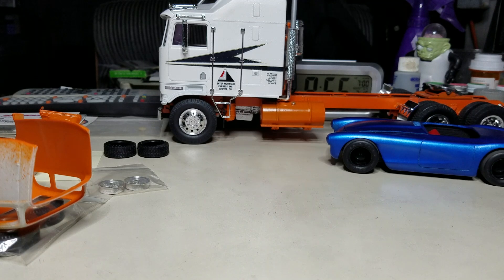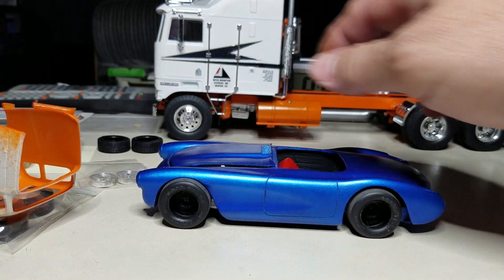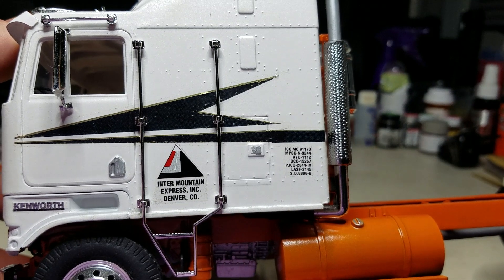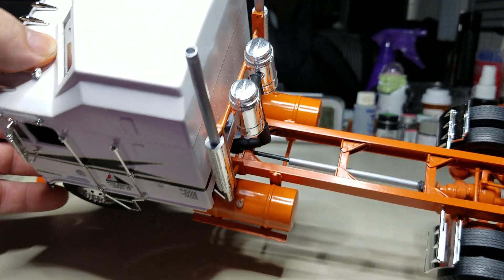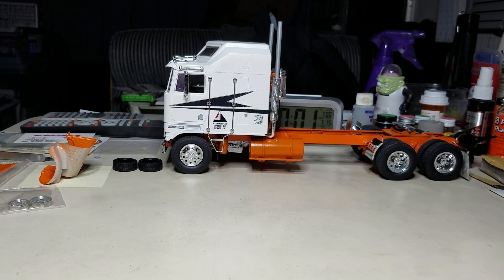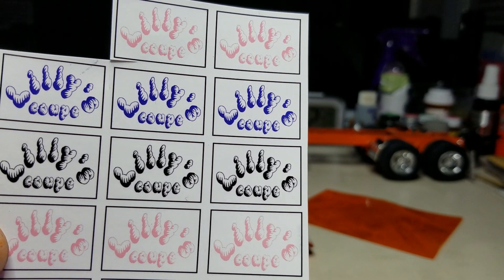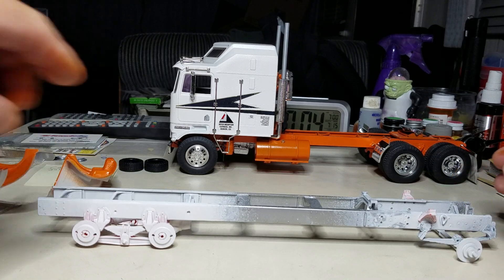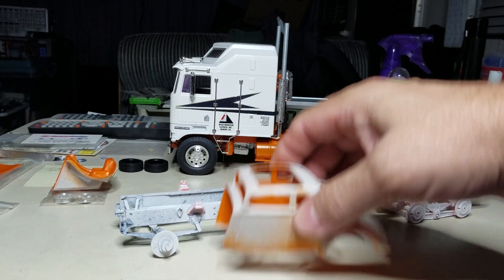On the bench. Lilly's Coupe!!